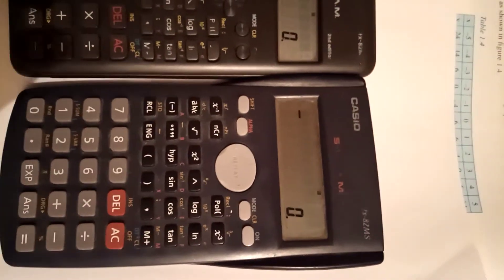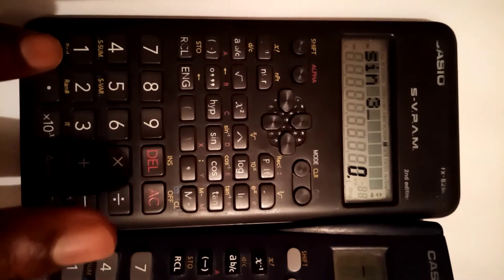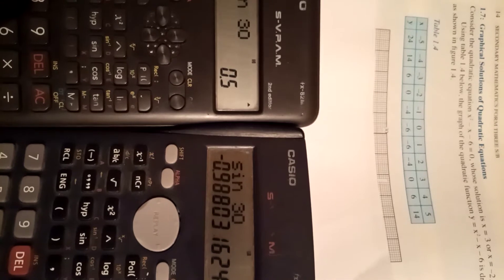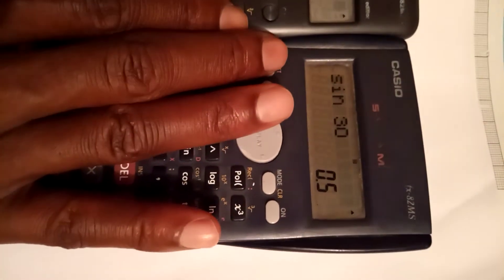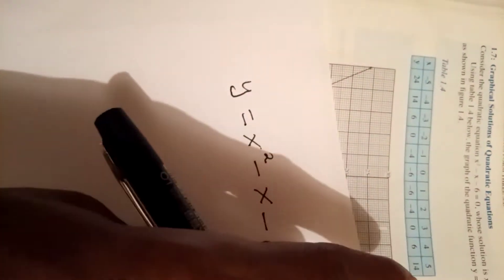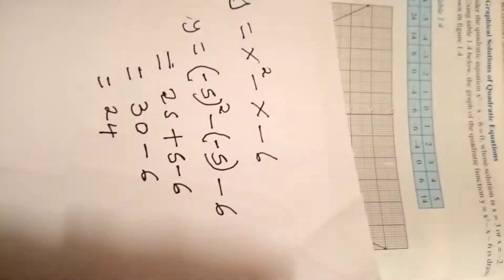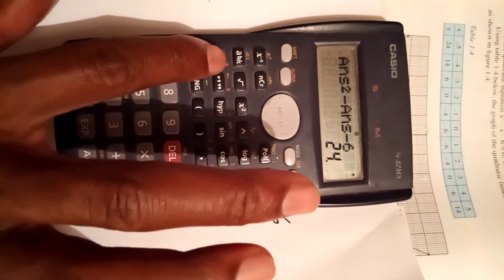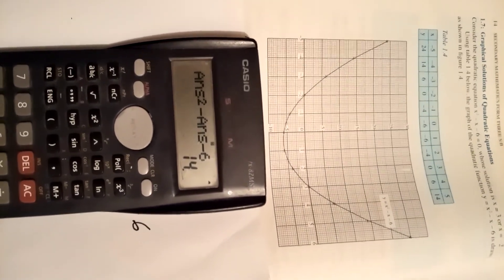SOLUTION OF QUADRATIC EQUATION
FEEDING QUADRATIC EQUATION IN A CALCULATOR CASIO FX 82MS